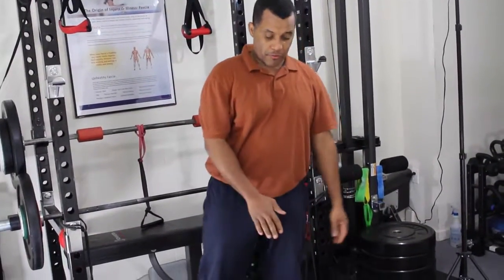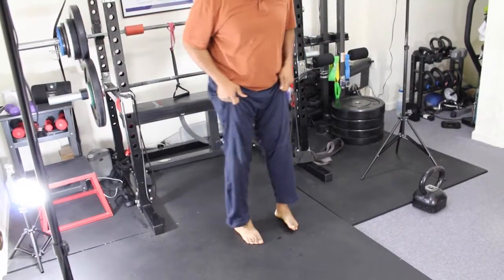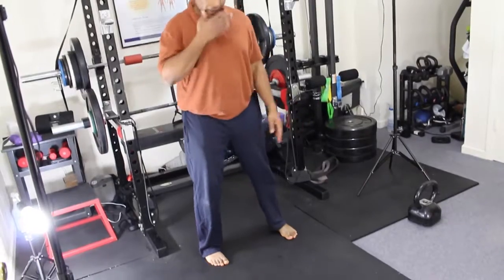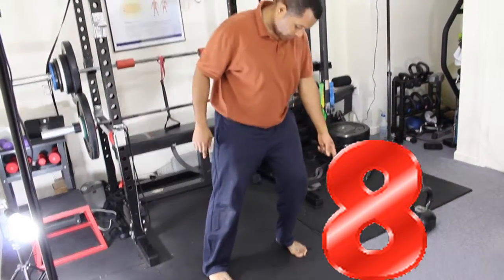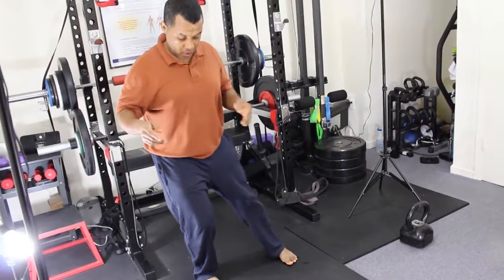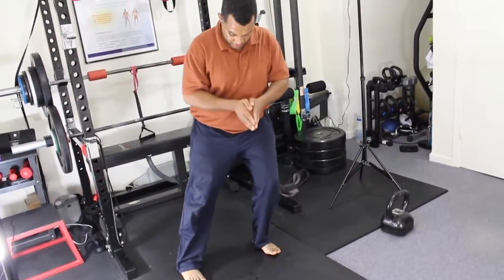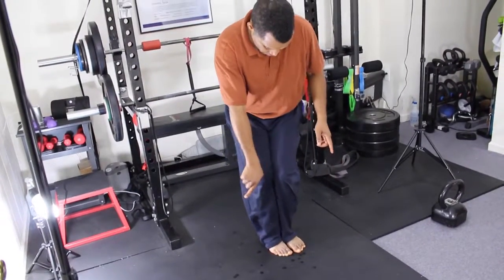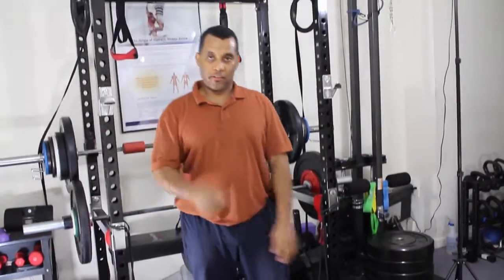Lower Body Warm-Up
Lower Body Warm-Up great for the feet, ankles, knees and Hips. Repeat each movement for 1-3 sets of 10 reps.